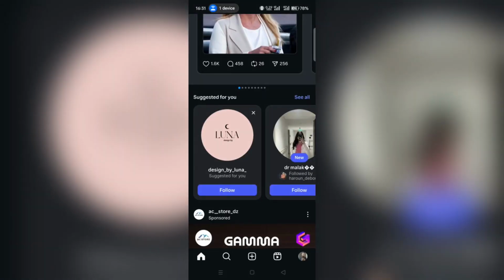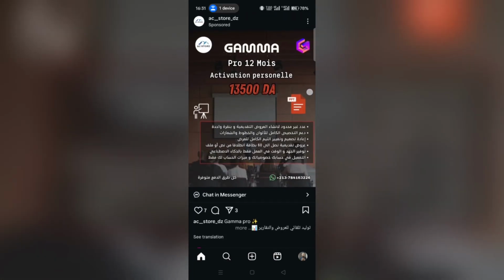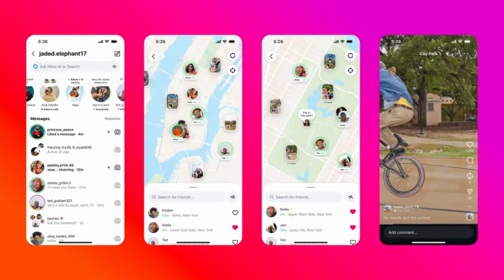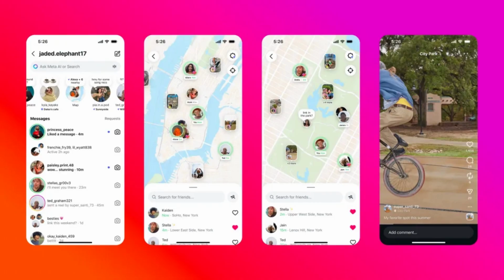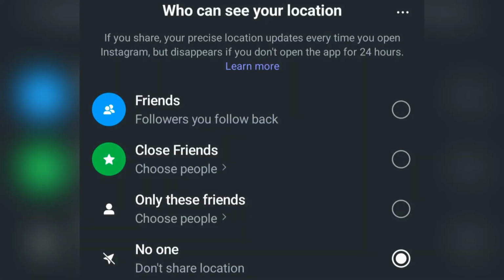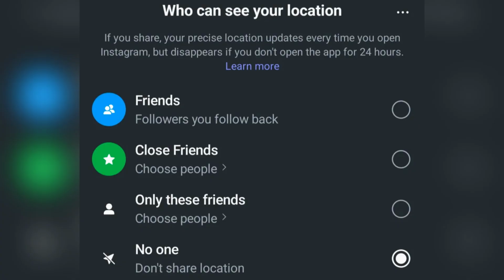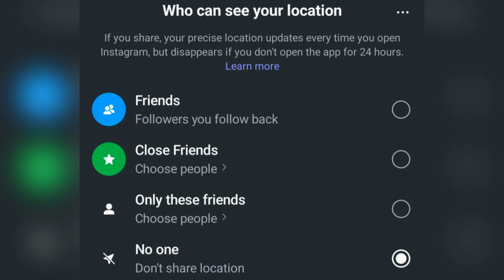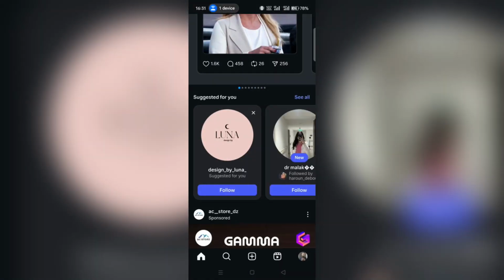How to Turn Off Instagram Map (Hide Your Location)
Want to turn off the Instagram Map feature so people can’t see where you’ve been posting? In this video, I’ll show you how to disable Instagram Map, remove your location history, and protect your privacy.

✅ In This Tutorial:
• How to disable Instagram Map
• How to stop sharing your location on posts
• How to remove old location tags
• How to turn off device-level location access

🔒 Privacy matters — this will help keep your activity more private.

Works On:
• iPhone & Android
• Personal, Business & Creator accounts